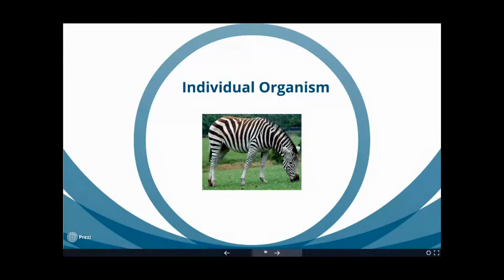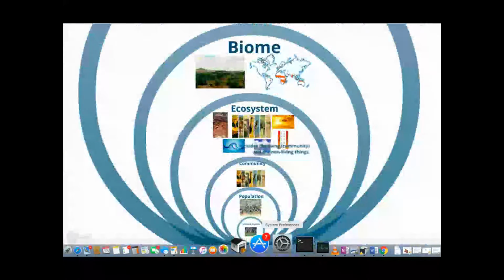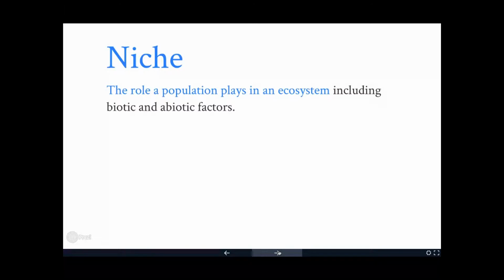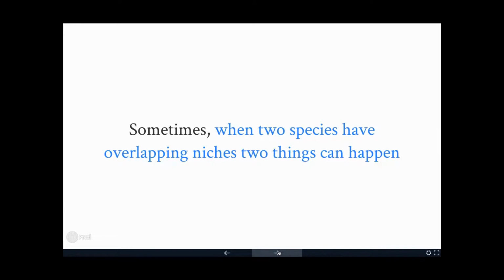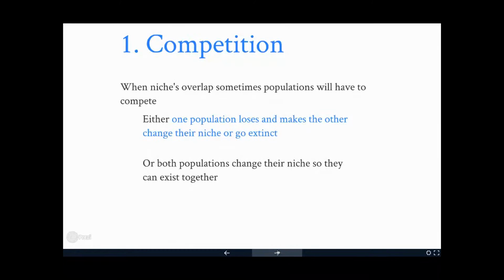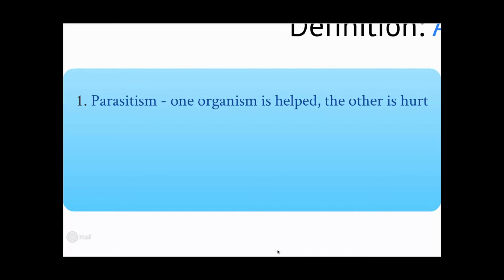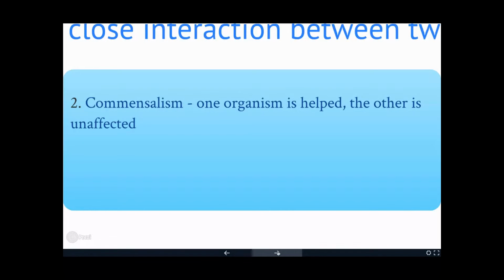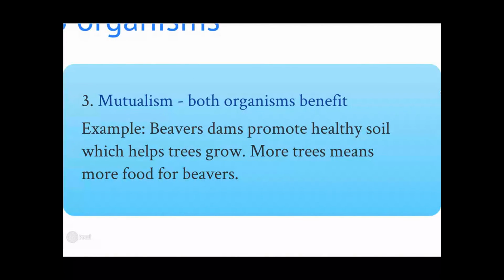Communities and Niches